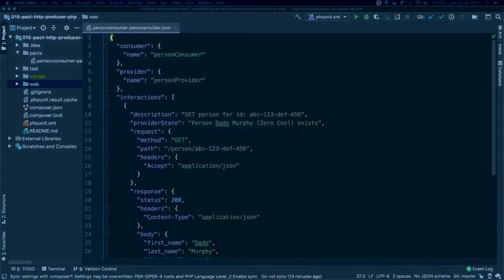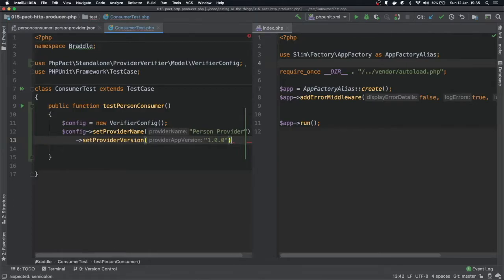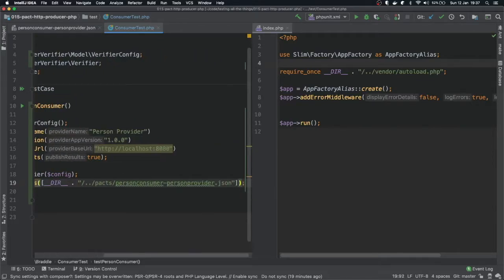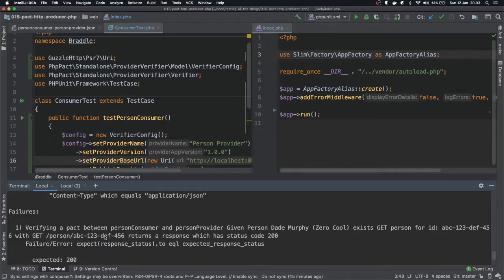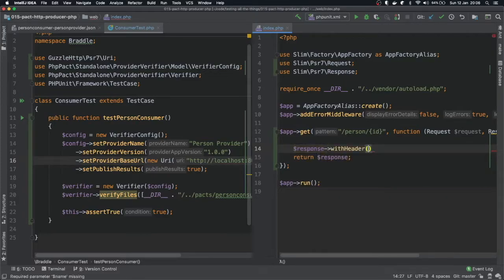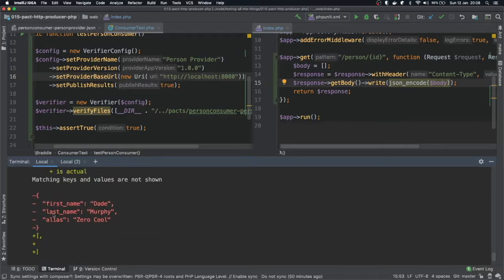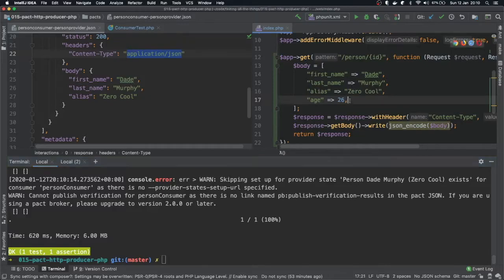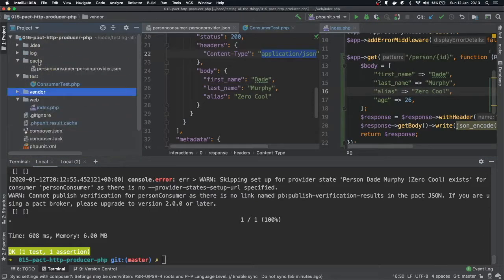An Introduction to Pact: Testing an HTTP Producer (PHP)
Welcome back to our series on consumer-driven contract testing with Pact! In this episode, we'll shift our focus from the consumer to the producer, showing you how to test-drive the implementation of an HTTP producer in PHP.

This is a crucial step in the Pact workflow. You'll learn how to verify the consumer's contract on the producer's side, ensuring that your API will always meet the expectations of its clients. We'll show you how this process helps you build microservices with confidence, knowing that your API won't break client applications with every new release.

This video, along with our previous one on consumer testing, will give you a complete picture of the Pact workflow in a practical, hands-on way.

Previous in the Series:
If you missed the first video, check out our guide on testing the HTTP consumer:
👉 Watch the video on consumer testing here!